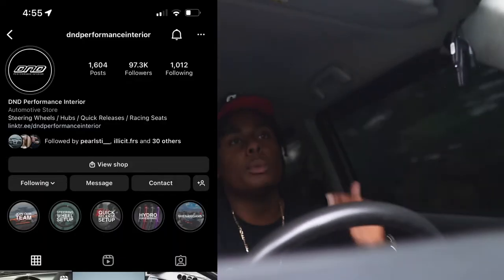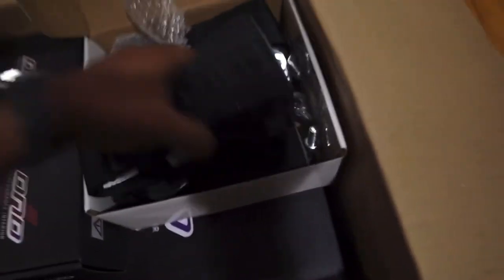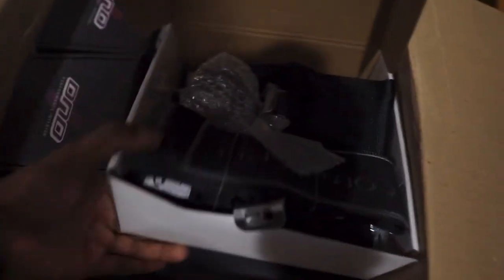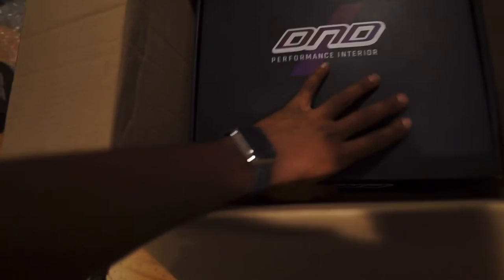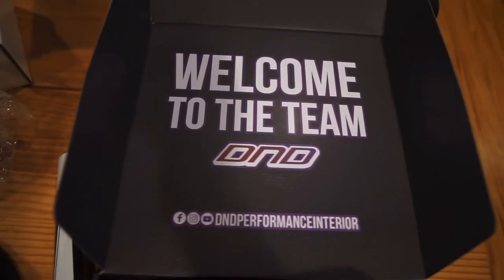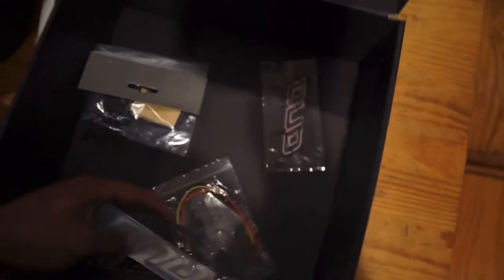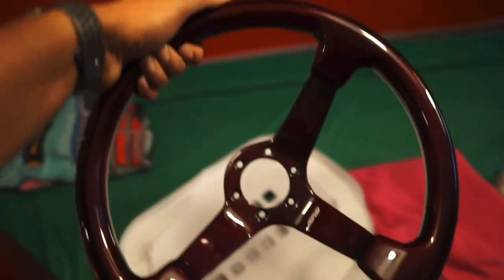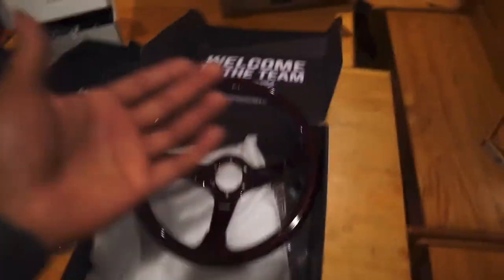FULL CARBON STEERING WHEEL UNBOXING!!!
huge shoutout to the @DNDPerformanceInterior fam for hooking me up with with all this drip!! More videos on the way!!!